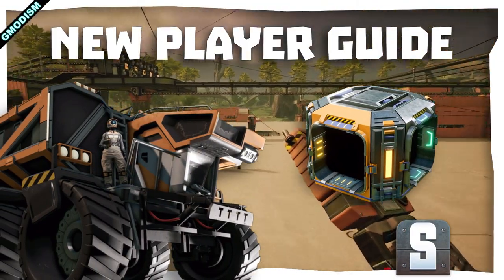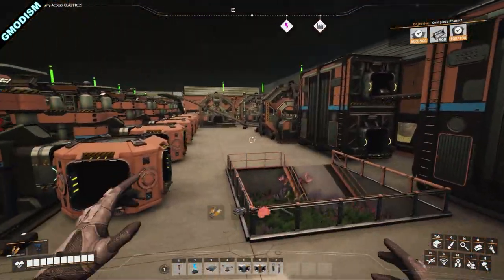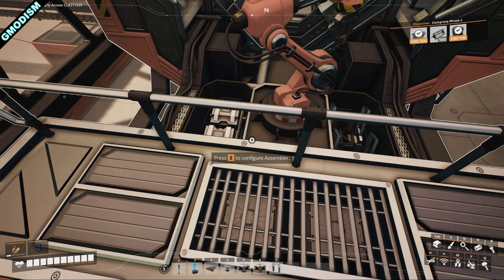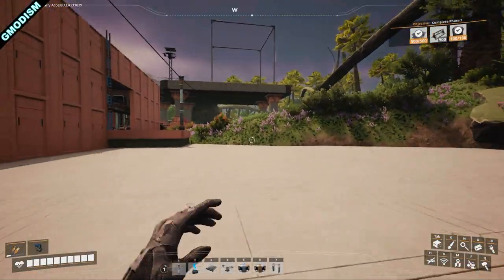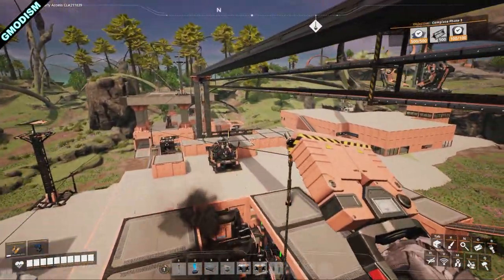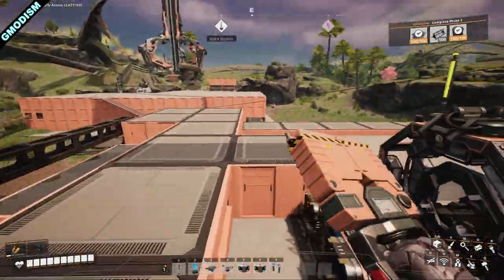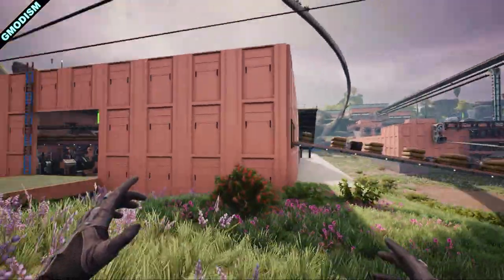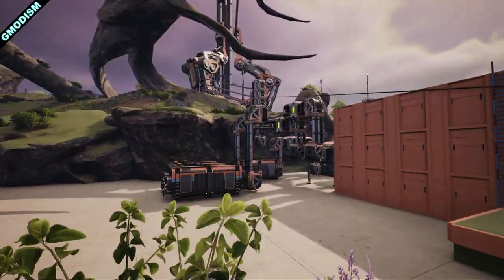Efficient Space Elevator Parts Production - Satisfactory New Player Guide EP20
How to make the space elevator parts efficiently, Automated Wiring, Smart Plating and Versatile Framework! ! Here is a new fresh series of tutorials to help you get into satisfactory and be really efficient, a new player guide!

00:00 Intro
00:15 Space elevator part explanation
03:24 Satisfactory Automated Wiring Setup
07:24 Satisfactory Smart Plating Setup
09:45 Satisfactory Versatile Framework Setup
18:42 Smart Splitter Setup for transfer to elevator and storage
25:51 Outro